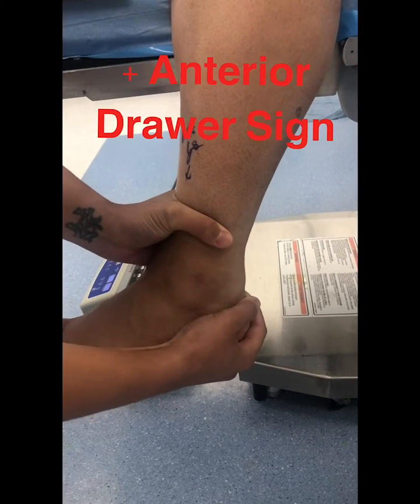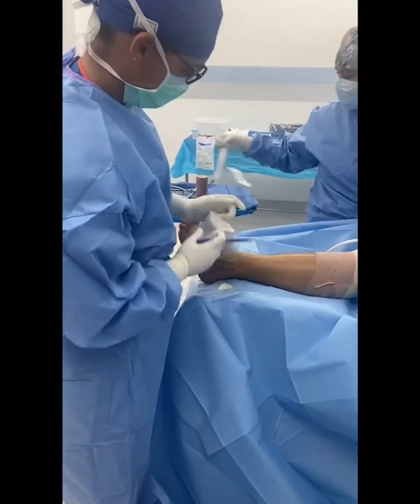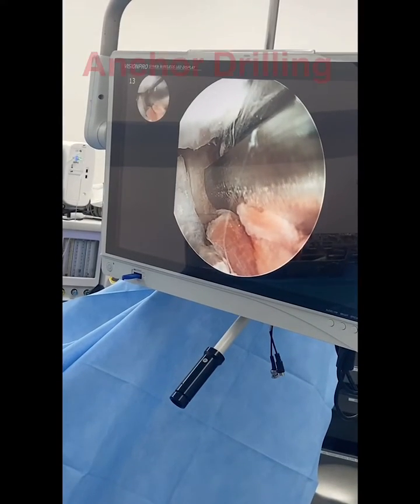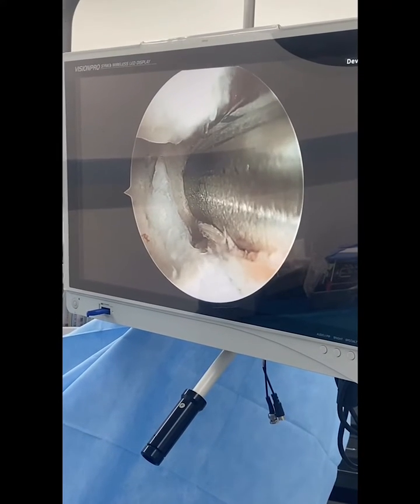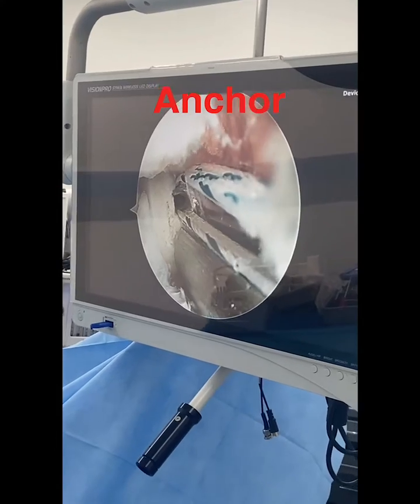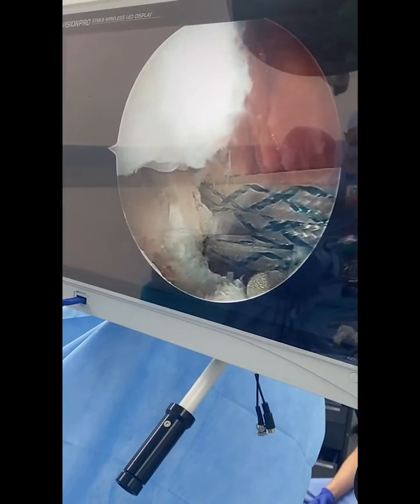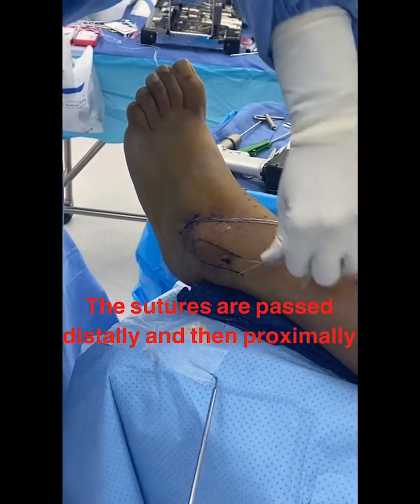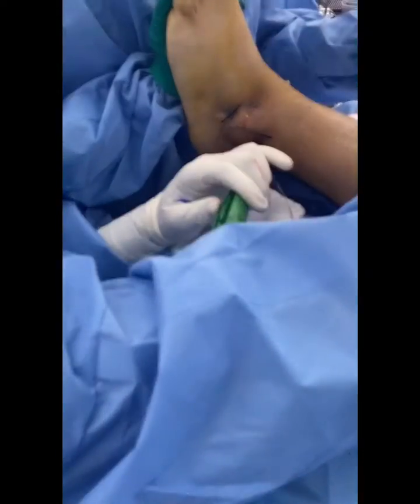Minimally Invasive Ankle Sprain Repair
Arthroscopic lateral ankle repair is a minimally invasive way to repair the ankle ligaments. Here I use a small camera to assess the joint and very small or percutaneous incisions for the repair.  This allows for a quicker recovery, less scar tissue formation and increased stability.

Patients who undergo this type of procedure have chronic ankle instability/a history of ankle sprains and have failed physical therapy, bracing and all conservative treatment options. ￼